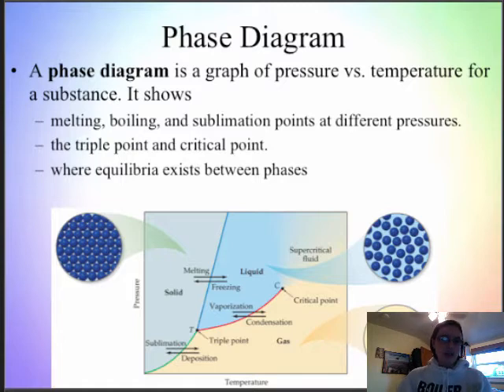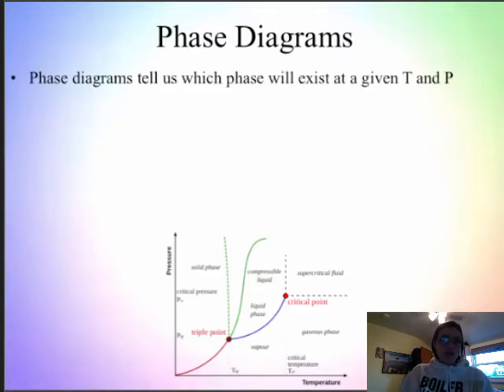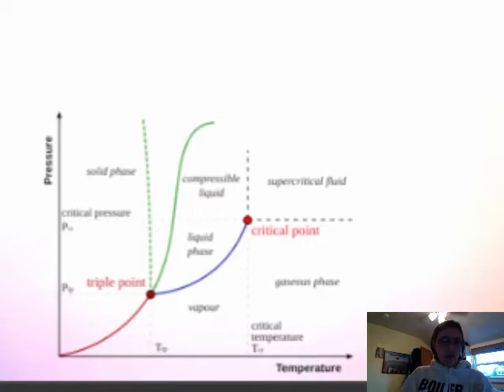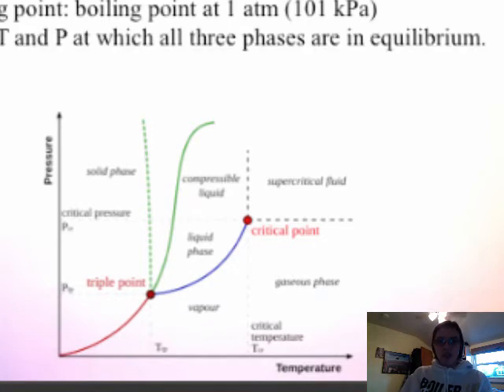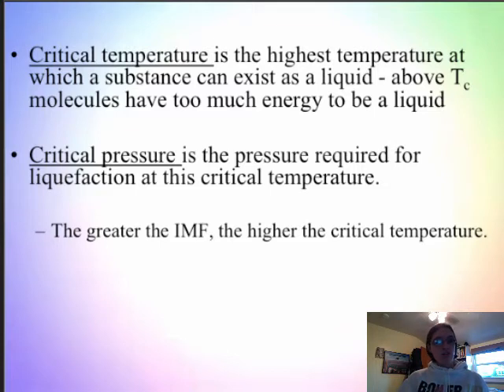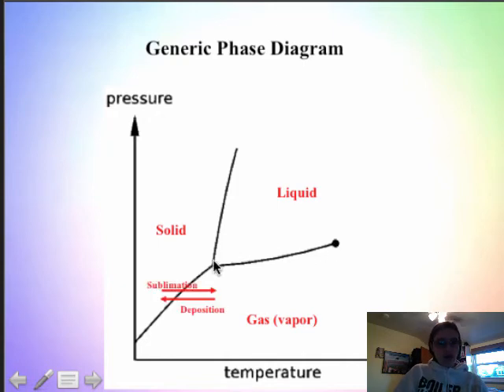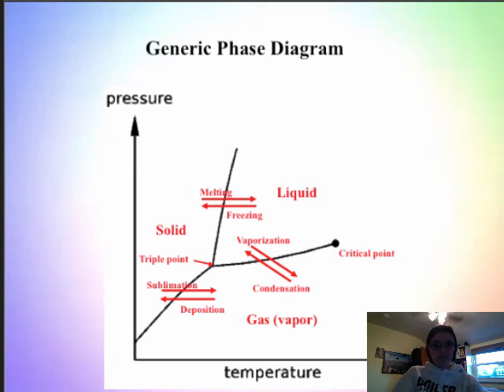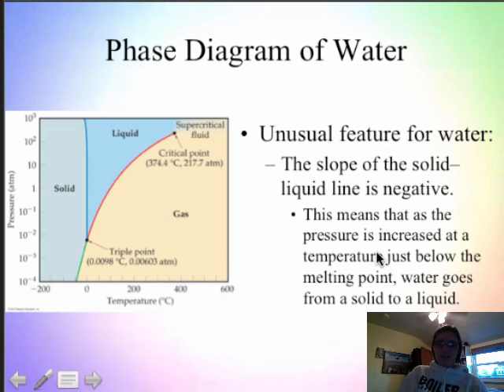4.6 Phase Diagrams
Table of Contents:

00:19 - Phase Diagram
01:52 - Phase Diagrams
05:49 - Generic Phase Diagram
09:19 - Phase Diagram of Water
09:54 - Phase Diagram of Water
10:40 -